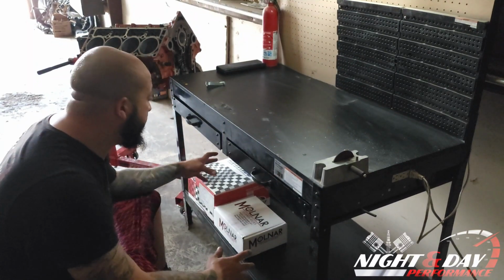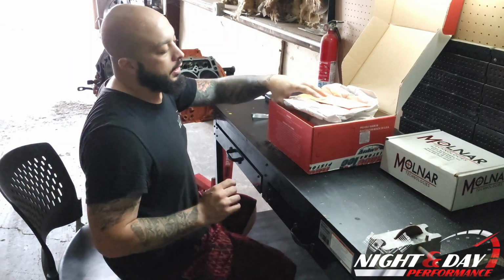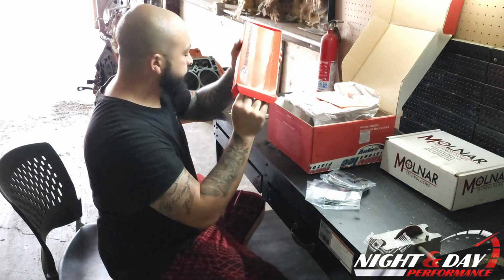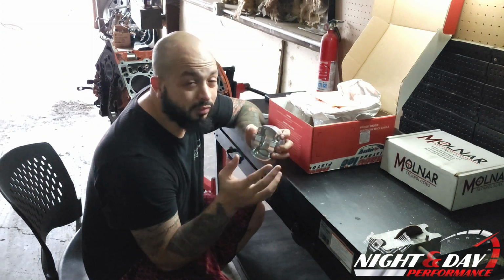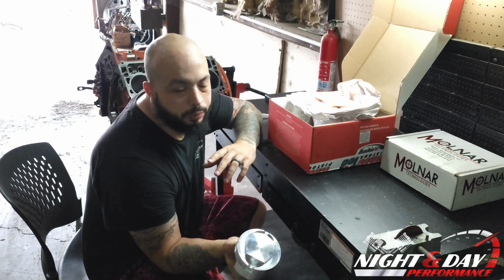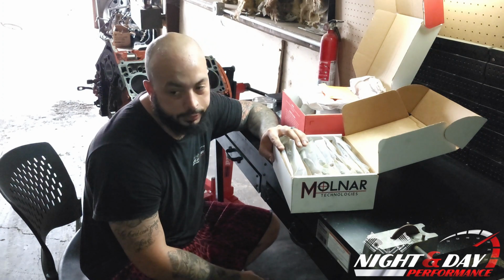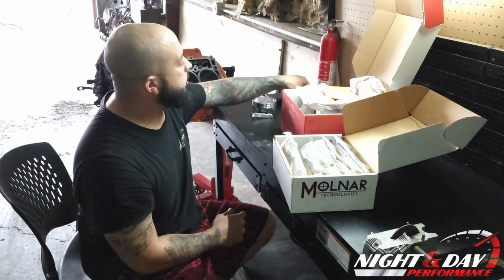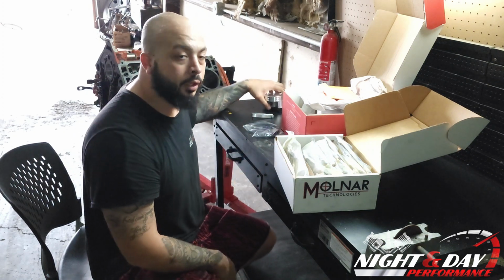GEN 3 HEMI 6.4L Drop-In Pistons and Rods by FRP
In this video we discuss the @FlyinRyanPerformance drop-in pistons and rods combo that we are installing in the 2018 Dodge Durango SRT 6.4L Build we are doing for @InternetCity and HPTV_YT.

If you want to purchase this kit of get more information on it please check out the FRP Website for your HEMI Parts and tuning @

Shout out to FRP for sponsoring this build and helping us accomplish the goals for this build!